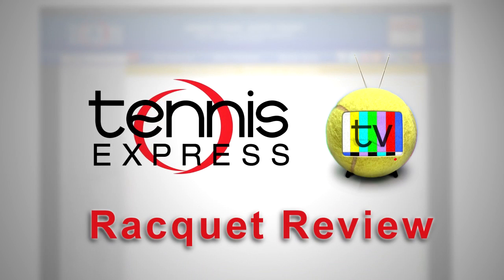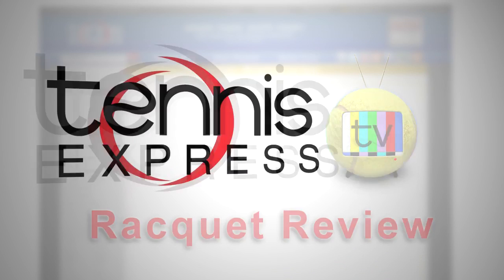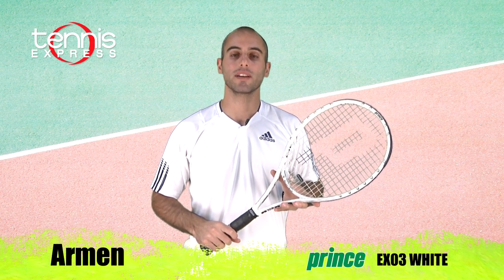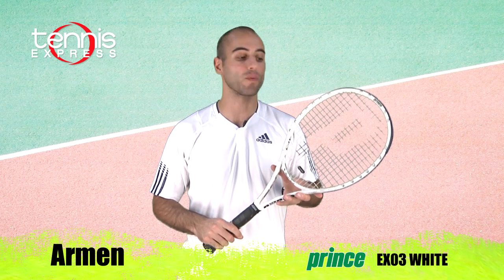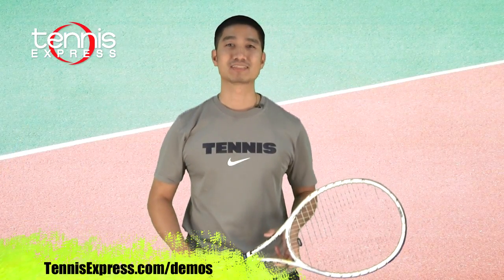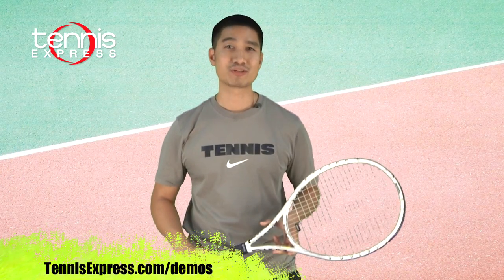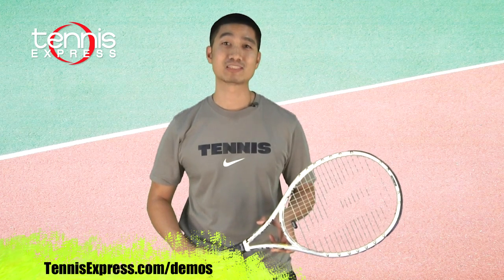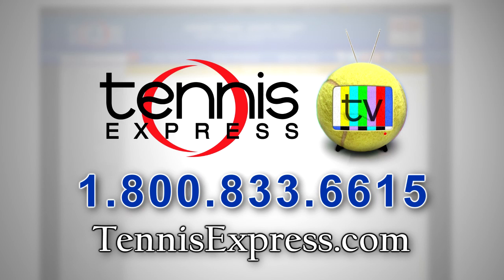Prince EXO3 White Tennis Express Racquet Review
Tennis Express takes a look at the Prince EXO3 White racquet.